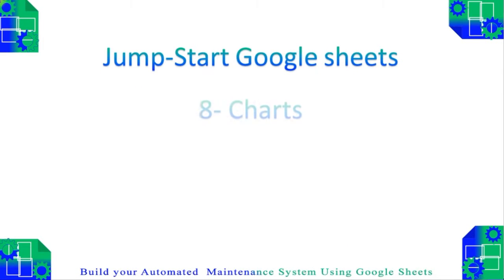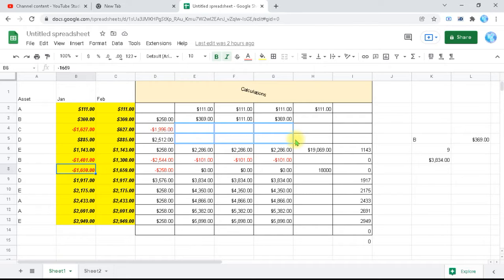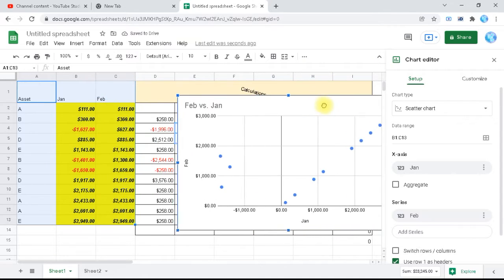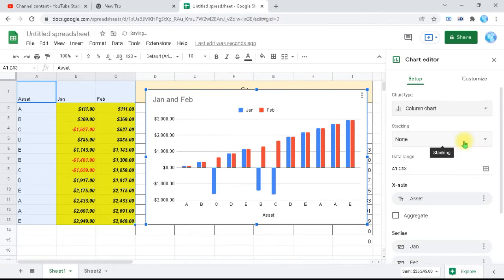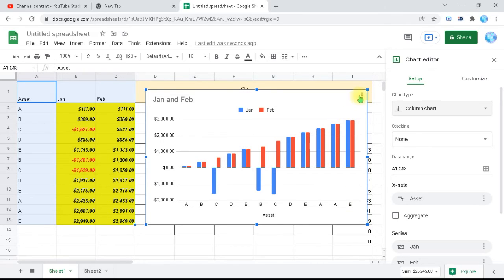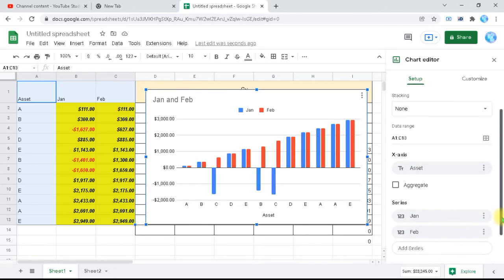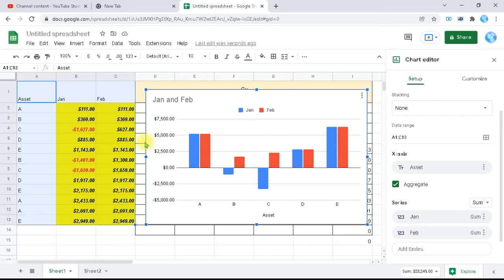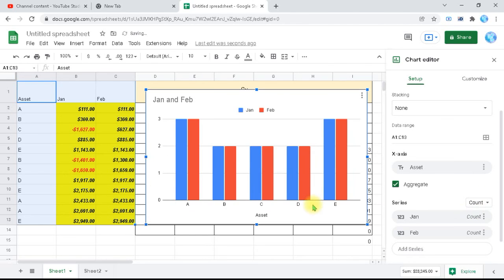video 148 - Sheets-8 - charts-1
8- Charts-1; Learn:
 - Google Auto detection of labels & Series
 - Chart Types, Chart Location
 - Aggregation of Data; Sum, Count, etc.

More details in our courses:
Jump-Start Google sheets-English: